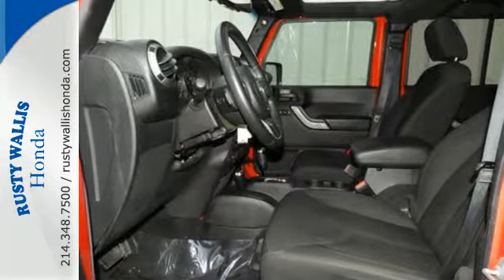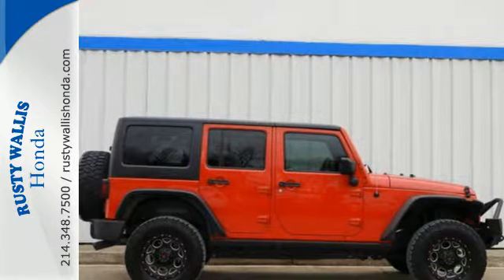2015 Jeep Wrangler Unlimited Dallas TX Fort Worth, TX 180291B - SOLD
Year: 2015
Make: Jeep
Model: Wrangler Unlimited
Trim: Unlimited Sport
Engine: 6 Cyl - 3.6 L
Transmission: Automatic
Color: Firecracker Red Clear Coat
Interior: Black
Mileage: 42822
Stock #: 180291B
VIN: 1C4BJWDG6FL545966
Firecracker Red Clear Coat 2015 Jeep Wrangler Unlimited Sport 4WD 5-Speed Automatic 3.6L V6 24V VVT Polished Alloy Wheels, Lift Kit, Flat Fender Kit, Custom Front Bumper, Clean History Report, Local Trade, Like New, Passed Dealer Inspection, Vehicle Detailed, Recent Oil Change, 17" x 7.5" Aluminum Wheels, 8 Speakers, Auto-Dimming Mirror w/Reading Lamp, Chrome/Leather Wrapped Shift Knob, Deep Tint Sunscreen Windows, Front 1-Touch Down Power Windows, Leather Wrapped Steering Wheel, Outside temperature display, Performance Suspension, Power Convenience Group, Power Heated Mirrors, Power Locks, Quick Order Package 23S, Radio: Uconnect 130 AM/FM/CD/MP3, Remote Keyless Entry, Security Alarm, Speed control, Steering wheel mounted audio controls, Tachometer, Tilt steering wheel, Trip computer.brbrRecent Arrival!brbrAwards:br * 2015 KBB.com 10 Most Fun SUVs * 2015 KBB.com 10 Best SUVs Under $25,000 * 2015 KBB.com 10 Coolest Cars Under $25,000 * 2015 KBB.com Best Resale Value Awardsbr8 Time Presidents Award winner,the most of any Metroplex Honda dealer.Customer service,integrity and character is where we proudly hang our hat. Stop in and give us the chance to impress. Remember, Every Honda purchased at Rusty Wallis Honda comes with a maintenance program that includes your first oil change free!

Address:
12277 Shiloh Road